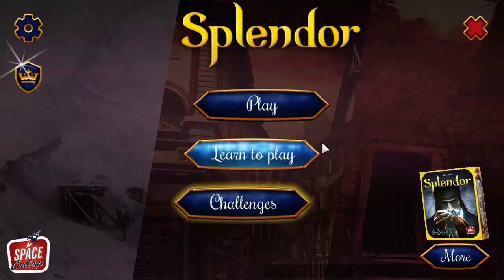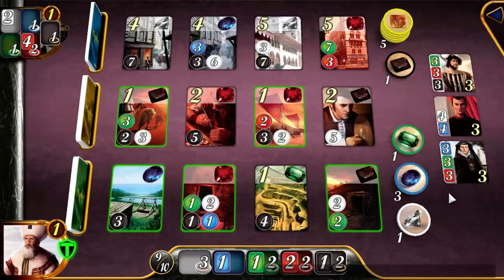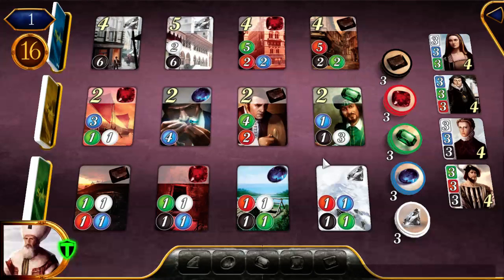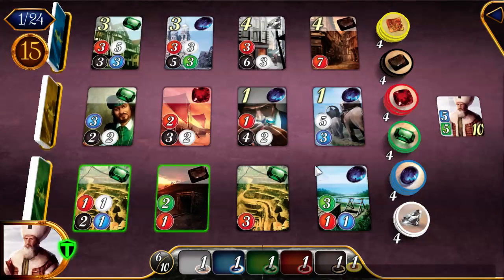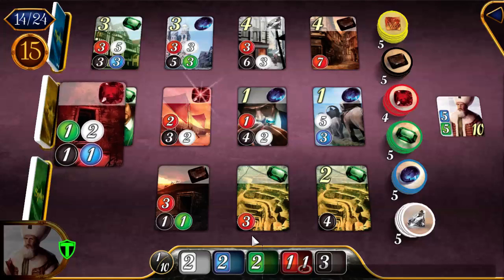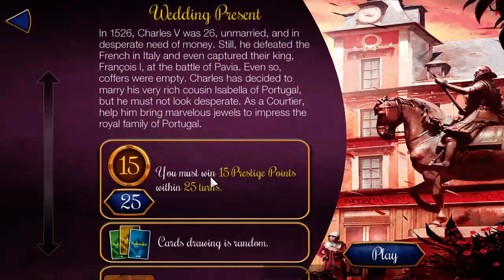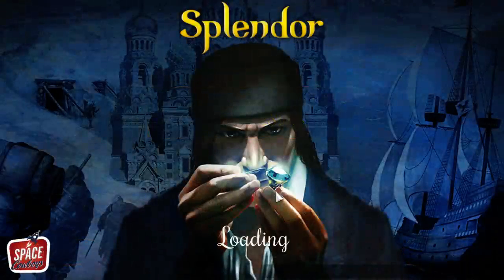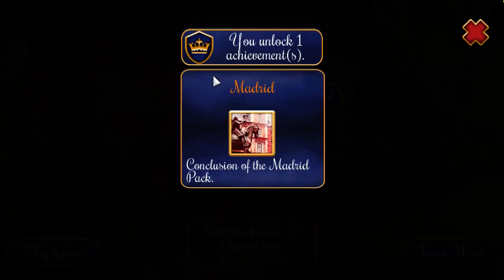Splendor Solitare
Splendor is an economy game without dice.